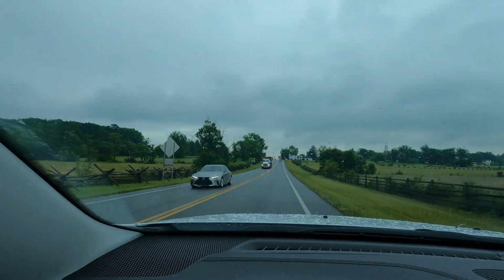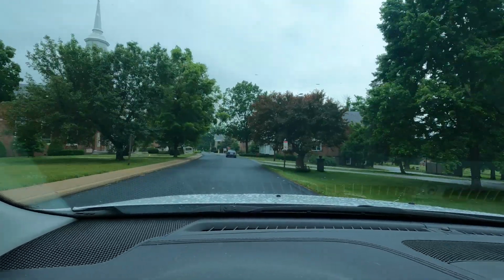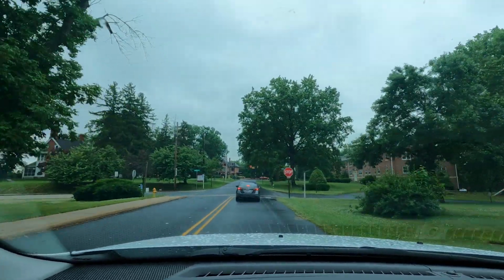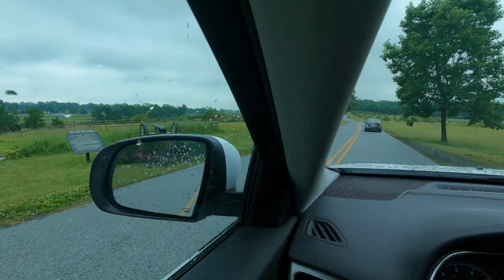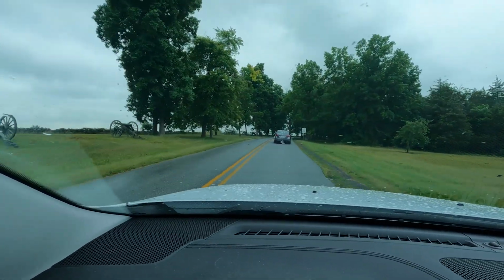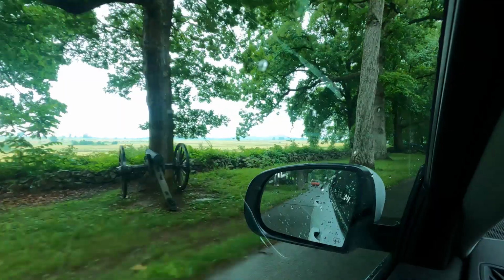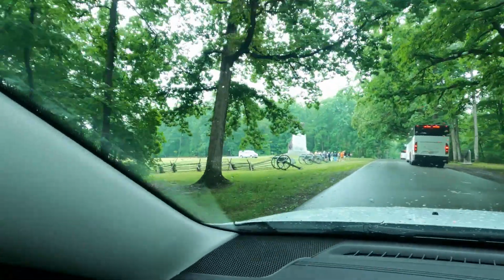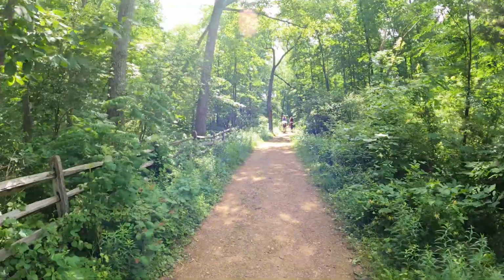Driving around Gettysburg Battlefield, Part 2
I visited Gettysburg in June of 2022. It rained the second day I was there, so I drove around the Battlefield Stops, shooting GoPro video and talking my way through. This was really done for my own personal enjoyment, but figured I'd share it. There's 55 minutes total so I'm breaking it into multiple parts about 9-10 minutes each.